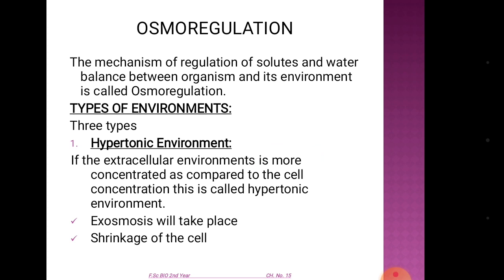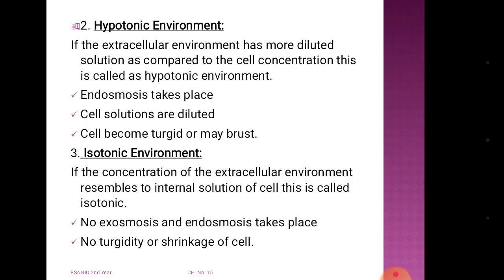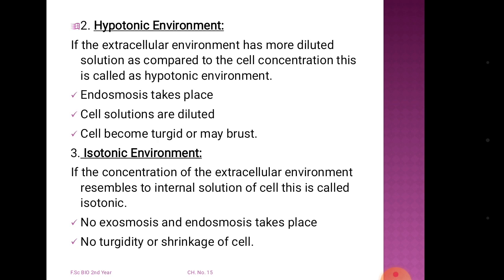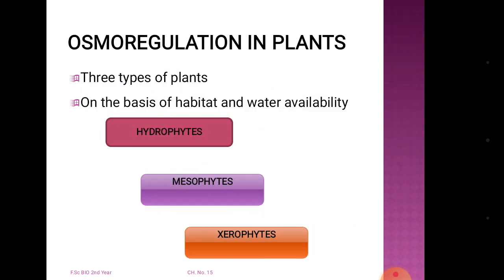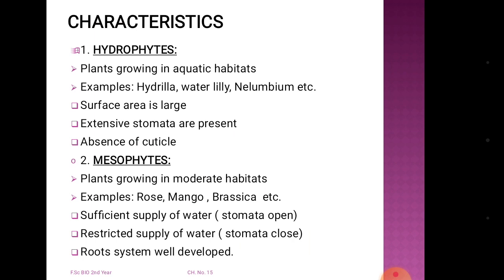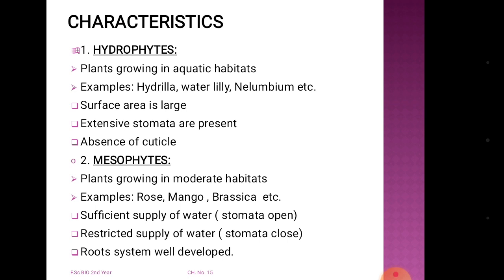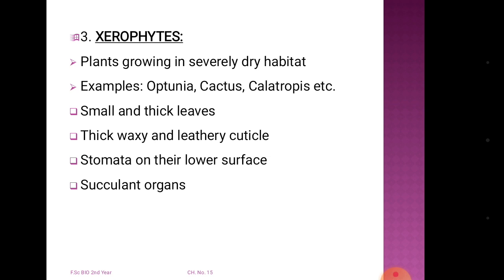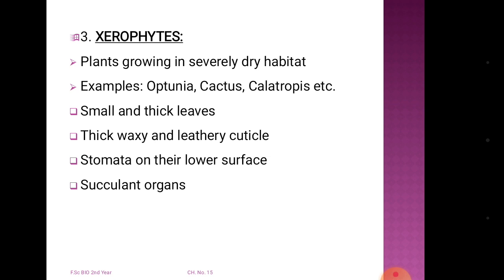Biology lecture no 3 for 2nd Year by Mr Qarar Shah